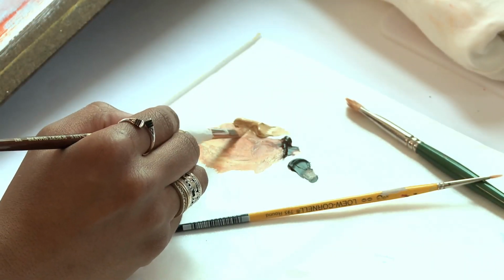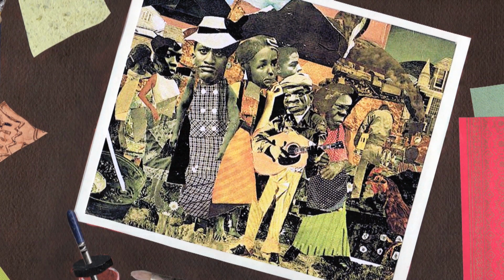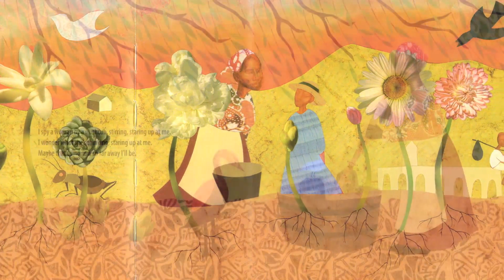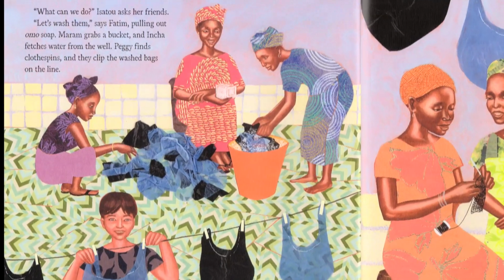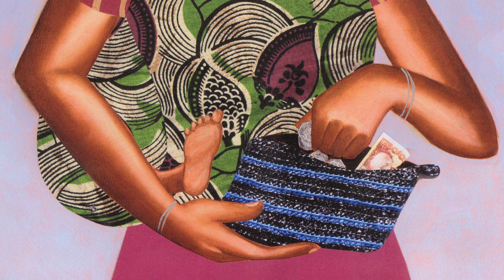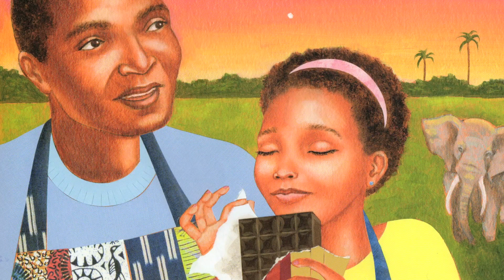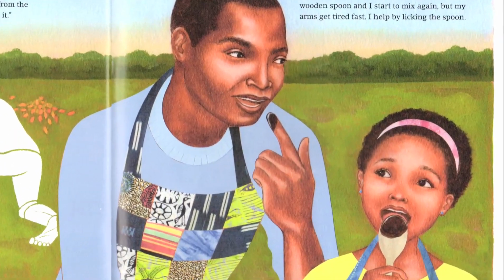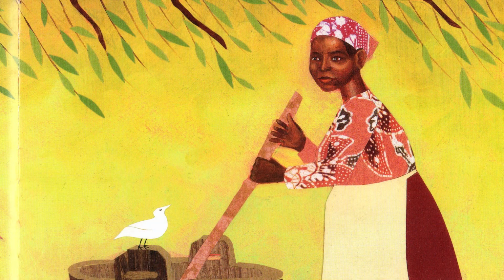Elizabeth Zunon & Her World of Books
Elizabeth Zunon is a book illustrator and author who specializes in African and African-American subject matter. After creating a book about Harlem Renaissance artist Romare Bearden, Zunon was deeply influenced by his style. She often uses both collage and painting in her artwork. One of her books tells of women in Africa who developed a creative solution to the problem of discarded plastic bags in the streets and rivers which were harming children and animals. The women collect and clean the bags, cut them into strips, crochet them into purses, and sell them. The inspiring story tells of both environmental protection and women's empowerment. Zunon also recently wrote and illustrated a book about her grandfather who cultivated cocoa beans in the Ivory Coast, a story her father recounts while baking a chocolate cake with his daughter. This short film gives a glimpse into Zunon's influences, unique style, and beautiful work on these three delightful books.